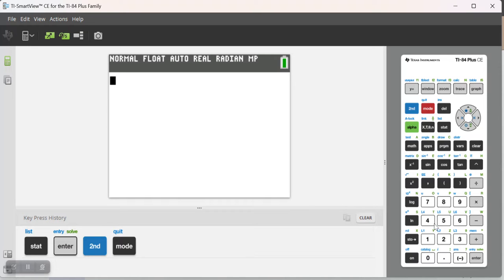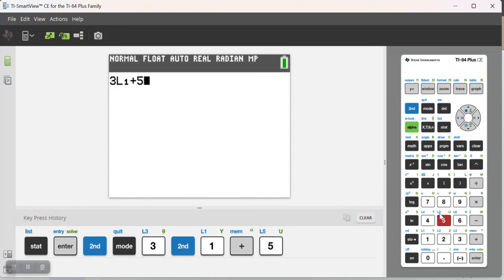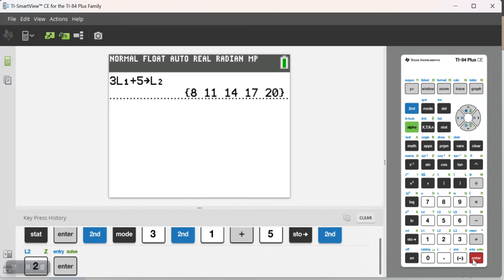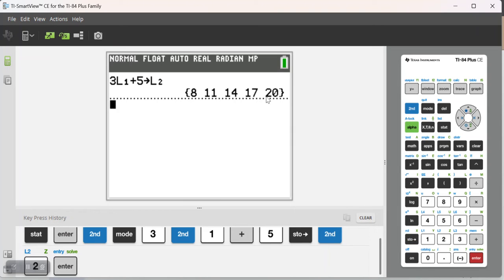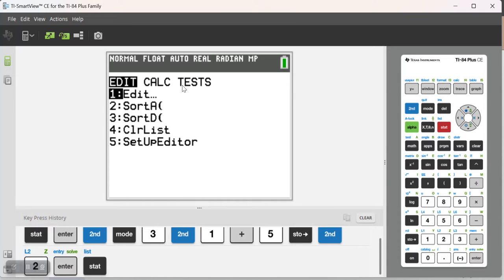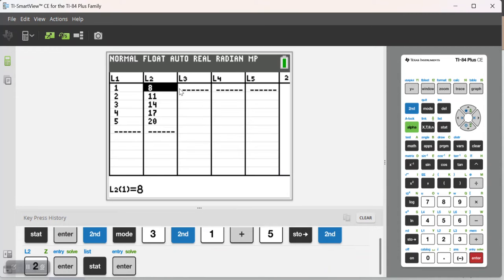Storing the Results of List Operations as Another List (TI 84 Plus CE)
If you want to perform a series of operations on the elements of one list, you can store the results as another list.